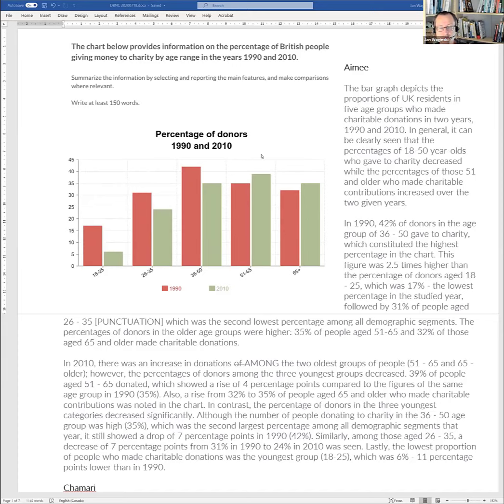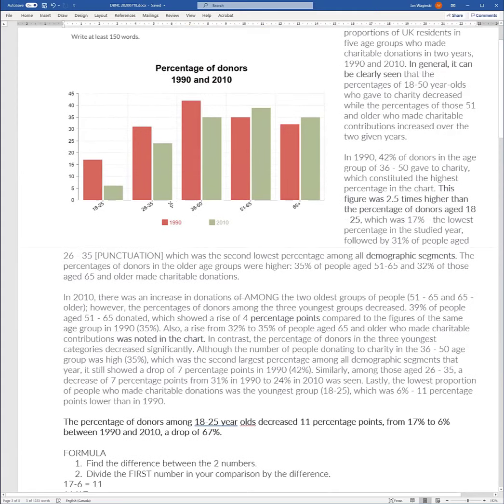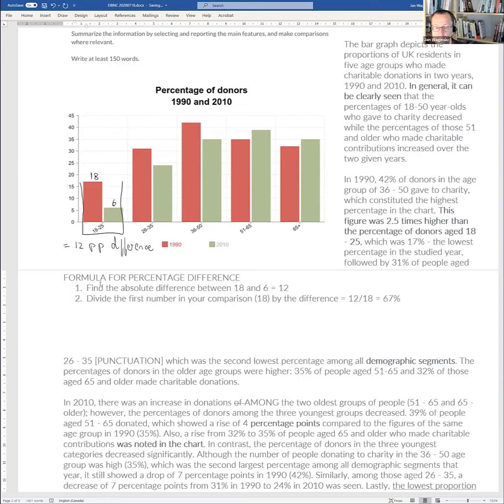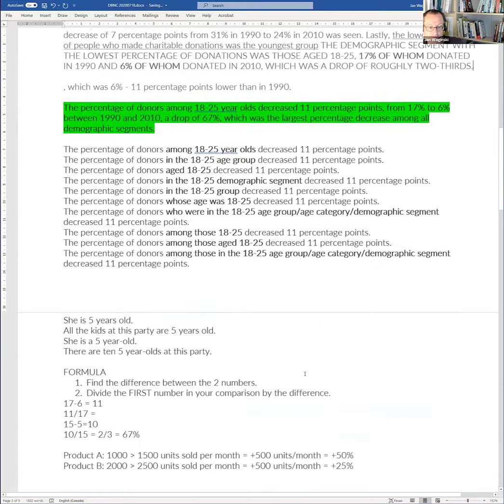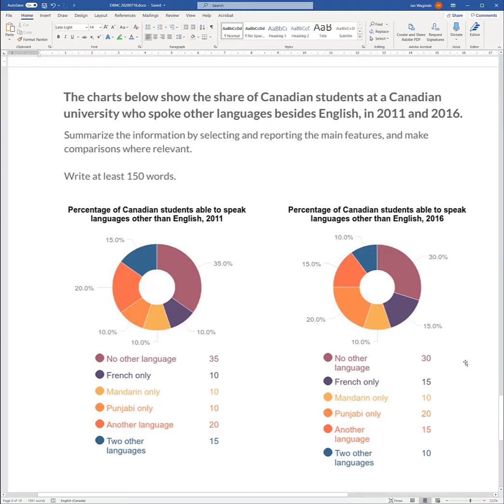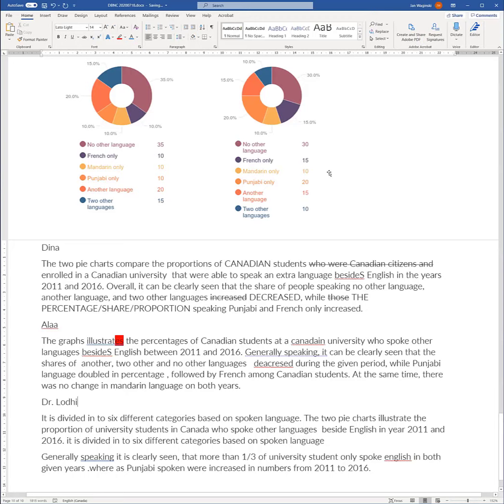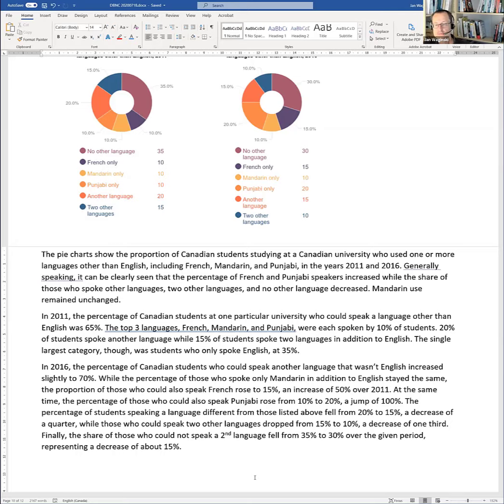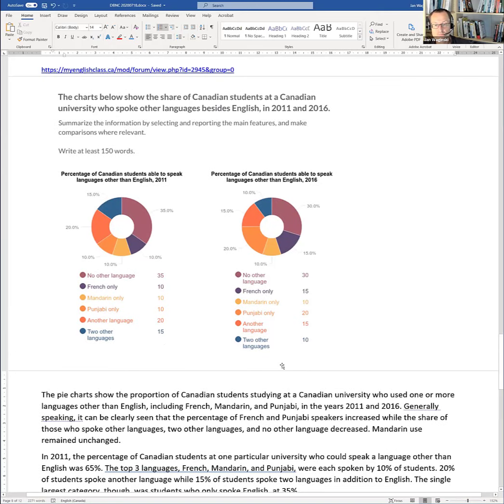IELTS Writing Task 1 - Percent donating & Percent students speaking another language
In this class, we 1st covered issues with a bar chart: Percentage of age groups donating to charity. Then we covered a new pie chart prompt: Percentage of students speaking another language.

5.2A.1 PERCENTAGE OF GROUPS DONATING TO CHARITY

Model analysis – BAR GRAPH
The importance of precision in language when describing statistics
How to make meaningful comparisons on Writing Task 1
00:08:25 Making meaningful comparisons: formula for a comparison sentence with absolute difference and relative difference
00:10:00 How to calculate the difference between percentage point and percentage change
00:17:30 How to describe age groups
00:29:00 Making meaningful comparisons: formula for finding absolute difference and relative difference
00:45:00 Precise language to describe statistics

12.2A.1 PERCENTAGE OF STUDENTS SPEAKING ANOTHER LANGUAGE

01:02:00 DOUBLE PIE CHARTS
- Chart analysis
- Introduction and general overview writing
- Model analysis
- How to improve your writing on your own

BAND 9 MODEL

The pie charts show the proportion of Canadian students studying at a Canadian university who used one or more languages other than English, including French, Mandarin, and Punjabi, in the years 2011 and 2016. Generally speaking, it can be clearly seen that the percentage of French and Punjabi speakers increased while the share of those who spoke other languages, two other languages, and no other language decreased. Mandarin use remained unchanged.

In 2011, the percentage of Canadian students at one particular university who could speak a language other than English was 65%. The top 3 languages, French, Mandarin, and Punjabi, were each spoken by 10% of students. 20% of students spoke another language while 15% of students spoke two languages in addition to English. The single largest category, though, was students who only spoke English, at 35%.

In 2016, the percentage of Canadian students who could speak another language that wasn’t English increased slightly to 70%. While the percentage of those who spoke only Mandarin in addition to English stayed the same, the proportion of those who could also speak French rose to 15%, an increase of 50% over 2011. At the same time, the percentage of those who could also speak Punjabi rose from 10% to 20%, a jump of 100%. The percentage of students speaking a language different from those listed above fell from 20% to 15%, a decrease of a quarter, while those who could speak two other languages dropped from 15% to 10%, a decrease of one third. Finally, the share of those who could not speak a 2nd language, still the single largest category, fell from 35% to 30% over the given period, representing a decrease of about 15%.

WRITING SKILL DEVELOPMENT SYSTEM

1. Rewrite by hand at least once.
2. Transform this text into a point-form summary.
3. Write your own version based on the point-form summary.
4. Compare it to the original and critique it yourself.
5. Put everything away and write it in the forum based on what you remember. I’ll check it.

OUTLINE

2011
- % of Canadian students at one particular university who could speak a language other than English = 65%
- Top 3 languages each spoken by 10%
- 20% spoke another language
- 15% spoke 2 languages in addition to English
- Single largest category = students who only spoke English (35%)
2016
- % of Canadian students who could speak another language that wasn’t English increased slightly to 70%
- % who spoke only Mandarin = same
- % French rose to 15% (+50%)
- % Punjabi rose to 20% (+100%)
- % speaking different language fell from 20% to 15% (-1/4)
- 2 other languages: dropped from 15% to 10% (-1/3)
- % who could not speak a 2nd language (still the single largest category) fell from 35% to 30% (- roughly 15%)